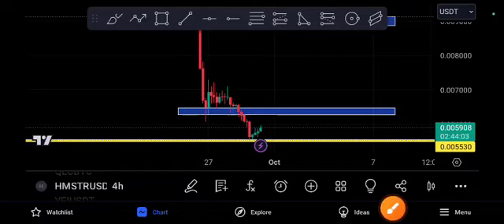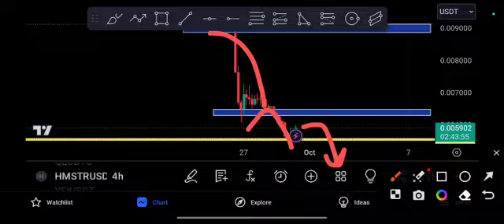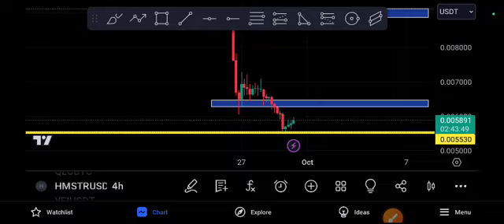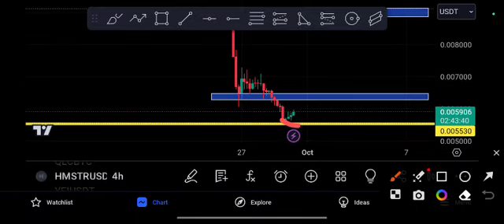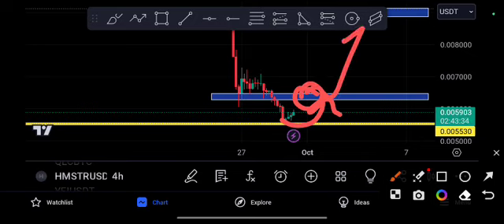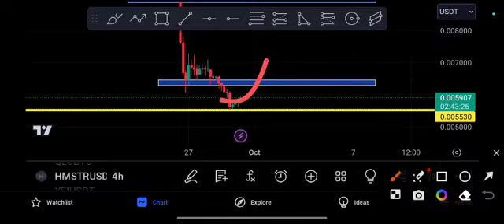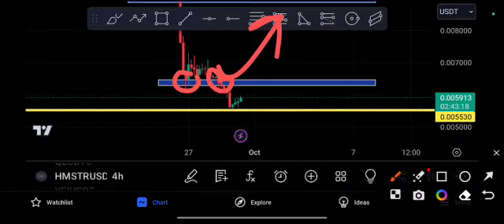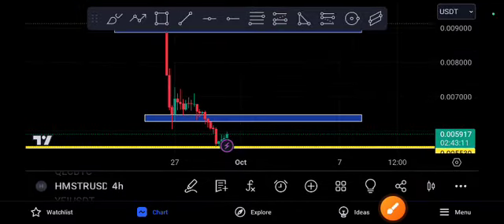HMSTR Coin Urgent Update! Market is Risky Alerts!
Queries Solved:
1.  today target
2.  price today
3.  price prediction
4.  token today target